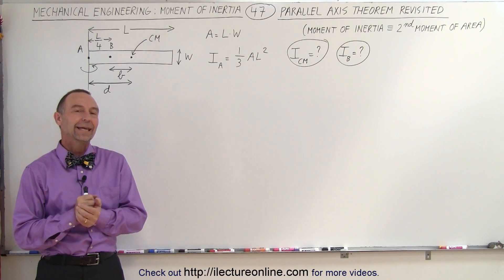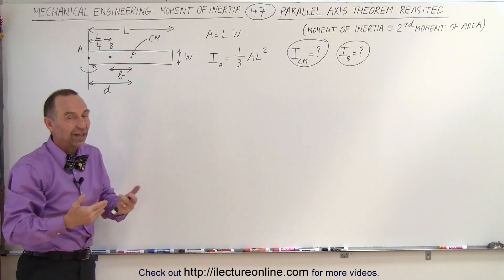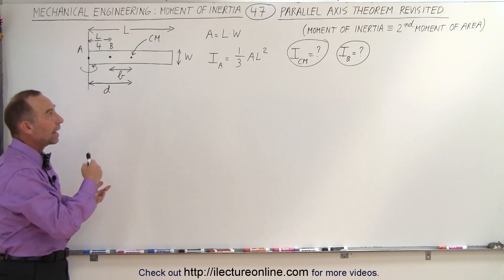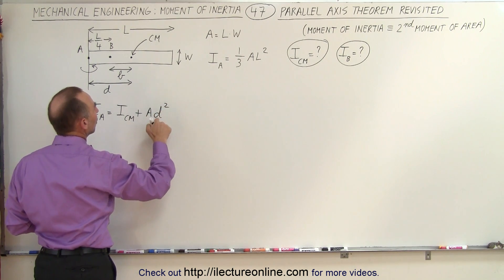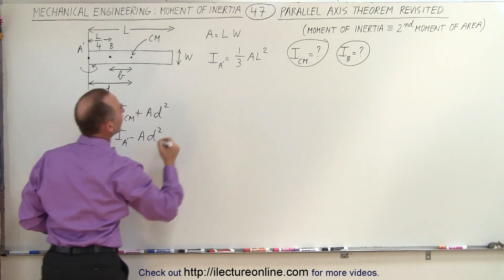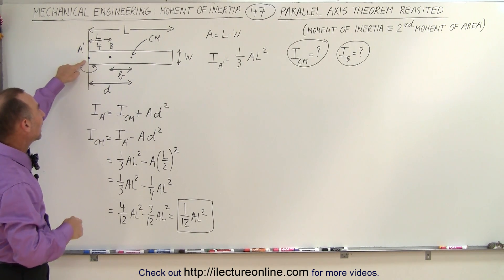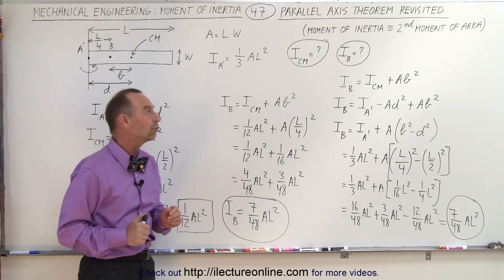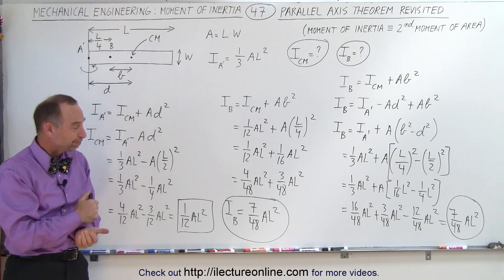Mechanical Engineering: Ch 12: Moment of Inertia (47 of 97) Parallel Axis Theorem Revisited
In this video I will find the moment of inertia (and second moment of area) I(C.M.)=?, I(b)=?,  of an irregular surface.